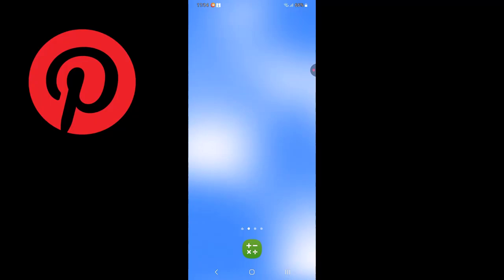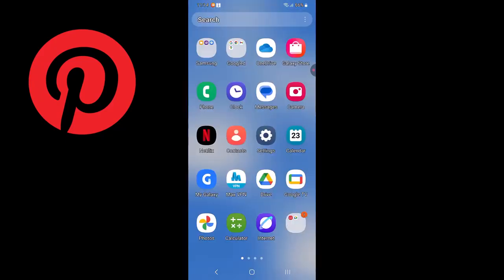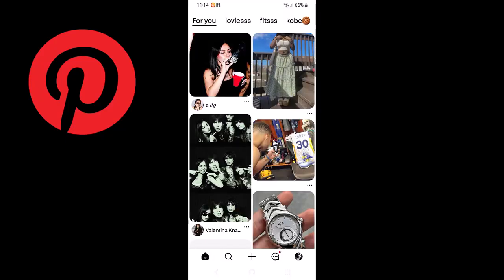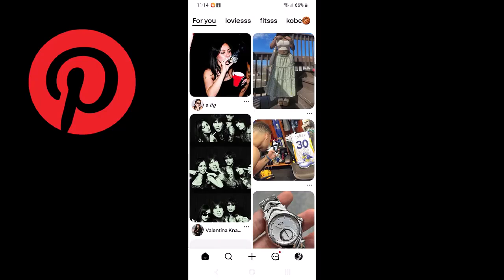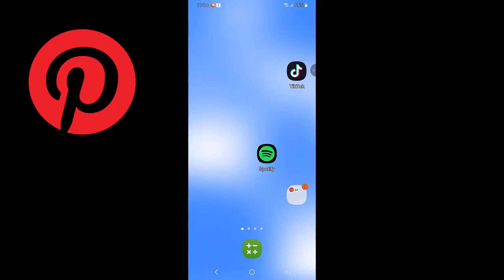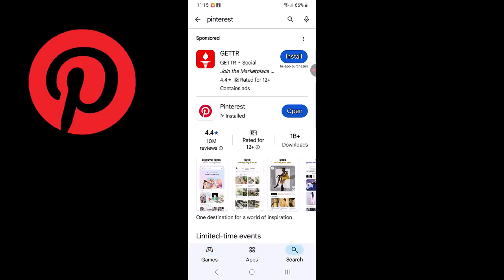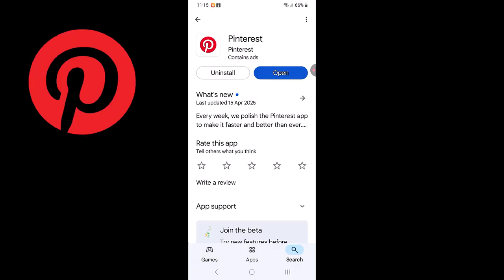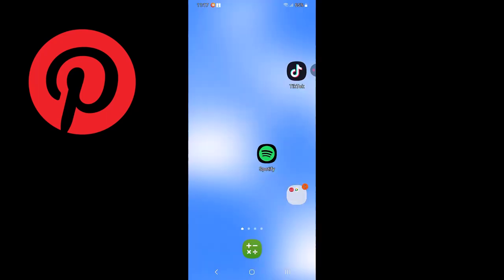How to Fix Pinterest Feed Not Loading (2026) | Fix Pinterest Home Feed Not Showing Fast!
Is your Pinterest feed not loading or showing a blank screen? 😤
In this video, I’ll show you how to fix Pinterest feed not loading issues step-by-step so you can browse and discover pins without problems!

This issue can happen due to internet problems, app bugs, or account glitches, but these quick fixes will help you solve it fast.

👉 In this video, you’ll learn:

Why Pinterest feed is not loading or refreshing
How to fix Pinterest not showing home feed
Solutions for mobile, desktop, and browser users
Quick troubleshooting steps that actually work

💡 Common fixes covered:

Restart the Pinterest app or browser
Clear cache or reinstall Pinterest
Update the app to the latest version

By the end, you’ll know how to fix Pinterest loading issues and use the app smoothly again.

🏷️ Suggested High-Ranking Tags / Keywords
pinterest feed not loading
pinterest not working fix
pinterest blank feed fix
pinterest home feed not showing
pinterest loading issue
pinterest app not working
pinterest troubleshooting
fix pinterest error
pinterest mobile fix
social media app fixes